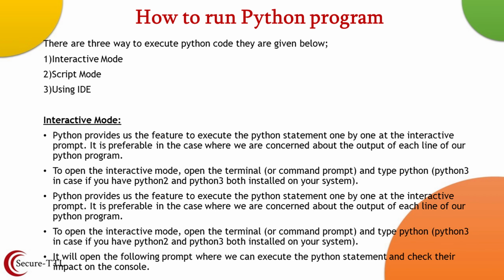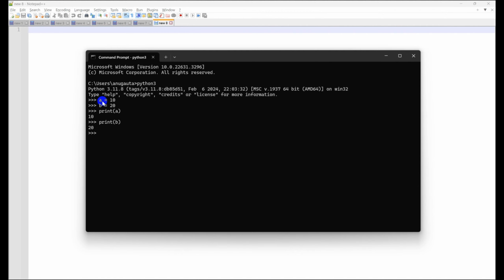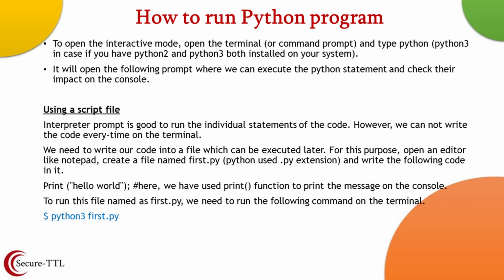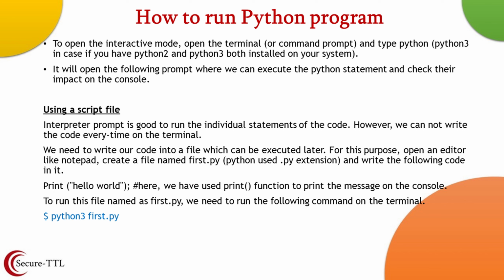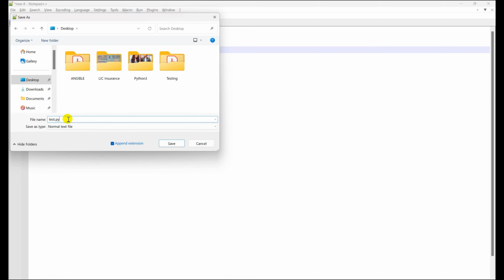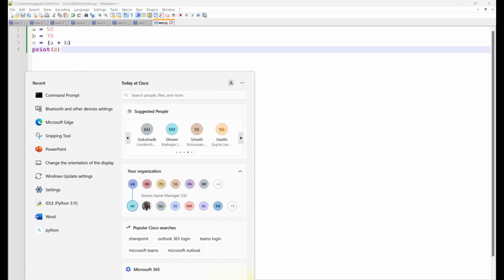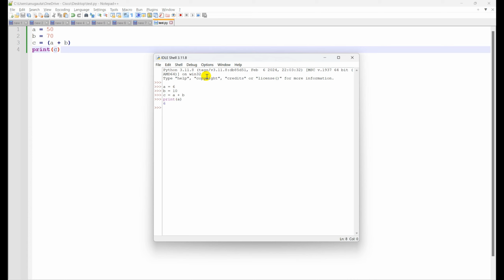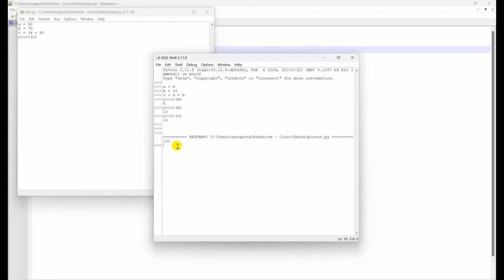Python Tutorial | How to run Python Program?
Welcome to the ultimate Python crash course! 🐍 Whether you're a beginner looking to dive into the world of programming or an experienced developer aiming to brush up your Python skills, this crash course is tailor-made for you.

In this comprehensive tutorial series, we'll take you from Python novice to proficient coder in no time. Learn the fundamentals of Python programming language, including variables, data types, loops, conditionals, functions, and much more. Follow along with hands-on exercises and real-world examples that will solidify your understanding and boost your confidence.

By the end of this crash course, you'll have the knowledge and skills to tackle any Python project with ease. Join us on this exciting journey and unlock the power of Python programming today!

python tutorial code with harry
python tutorial malayalam
python tutorial for beginners in telugu
python tutorial for beginners code with harry
python tutorial freecodecamp
python tutorial shraddha
python tutorial durga software solutions
python island full movie in hindi
python for beginners in tamil
python tutorial
python programming
python snake
python course
python revision tour class 12
python course
python coding
python college wallah
python course in telugu
python class 10
python basics
python backend
python basics for beginners
python by code with harry
python by durga sir
python basic programs for beginners
python bro code
python basics in tamil
python beginners
python backend web development
python course kya hai
python course fees
python course exam level 1 ccbp
python course free code camp